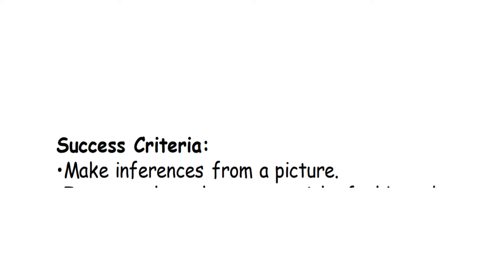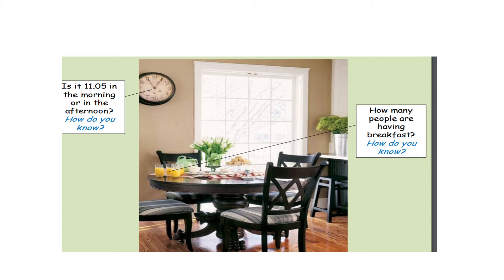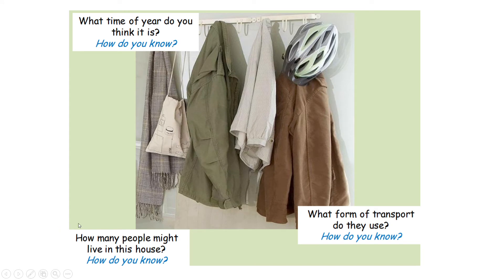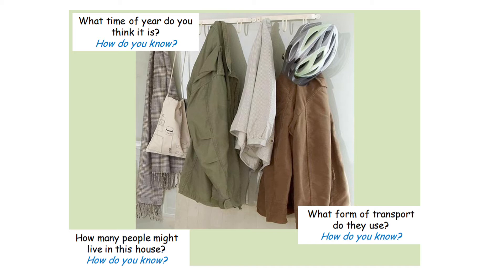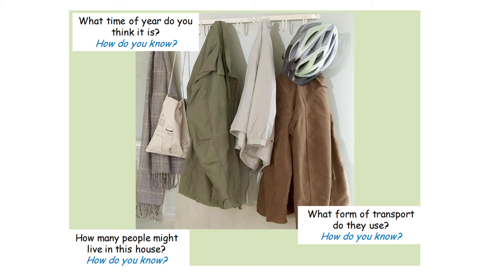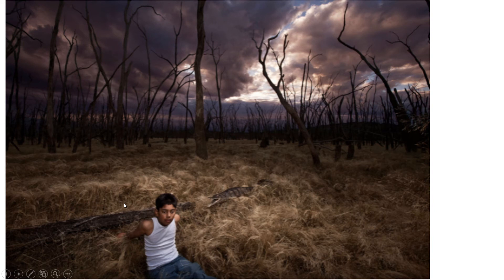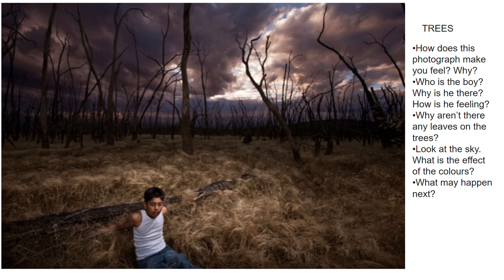Monday English Inference Skills